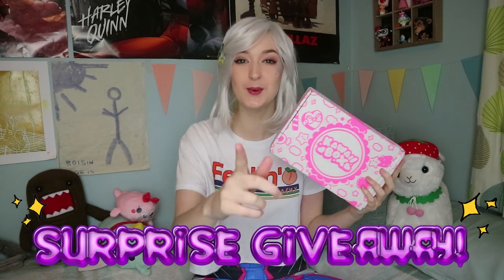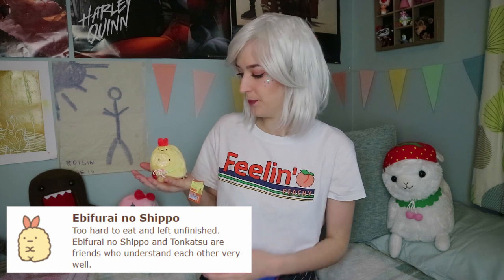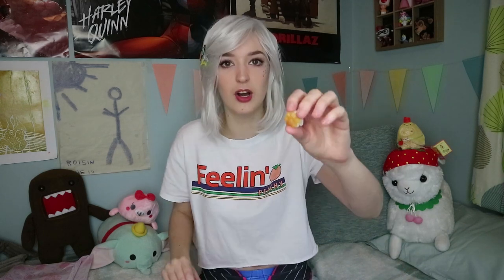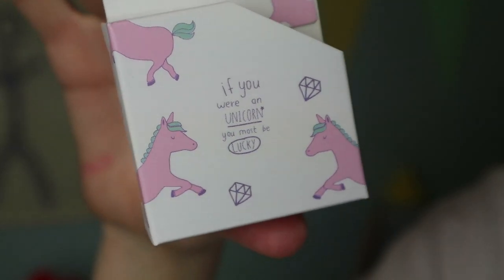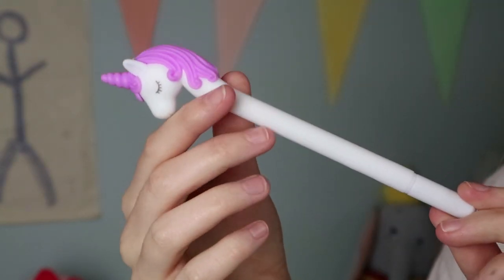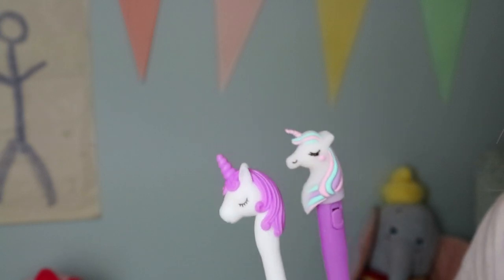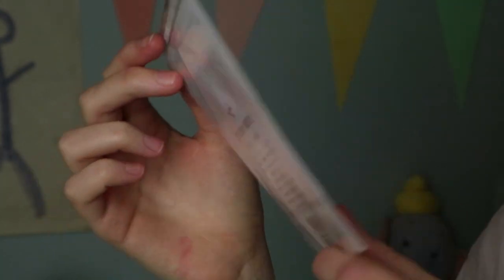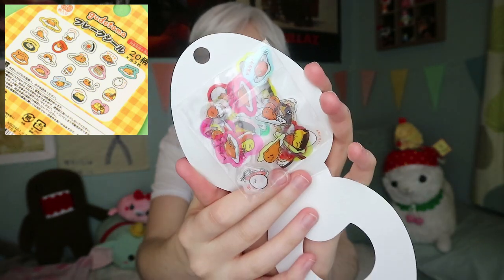GIVEAWAY: Kawaii Box Unboxing ⭐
🎉TO ENTER MY GIVE AWAY LINK BELOW 🎉